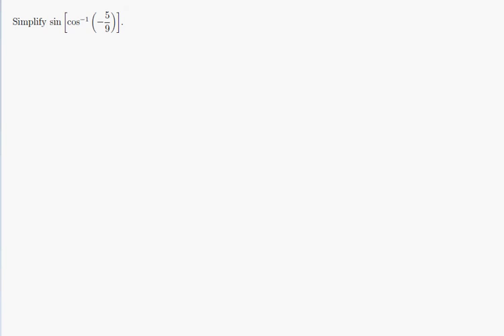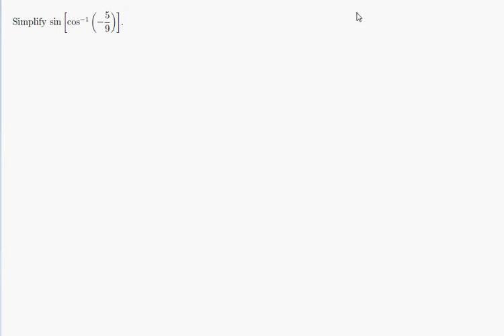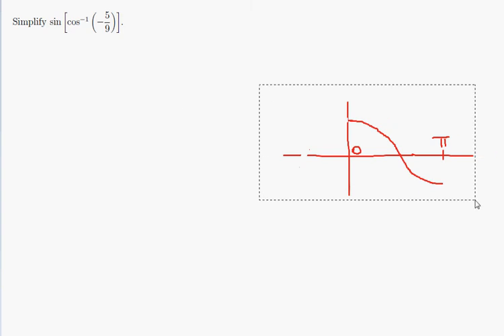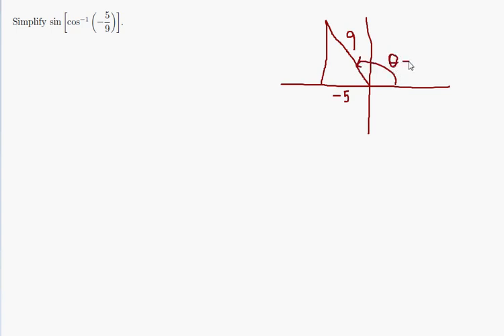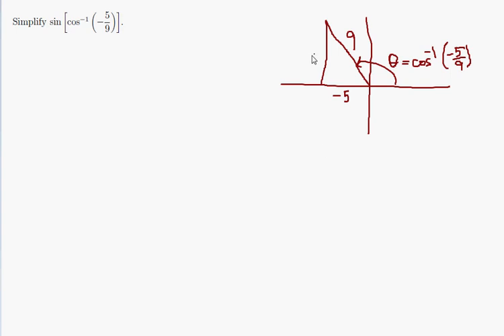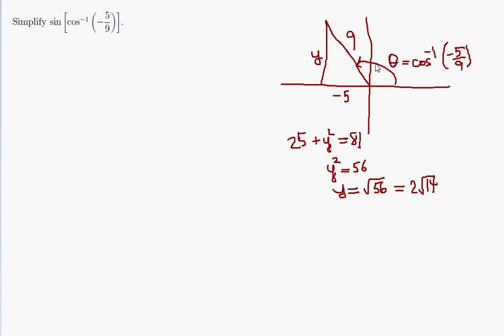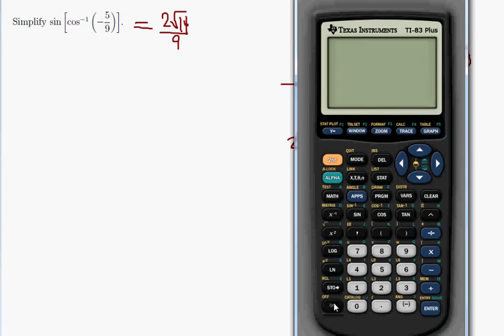Math 4050 Certification 5.1